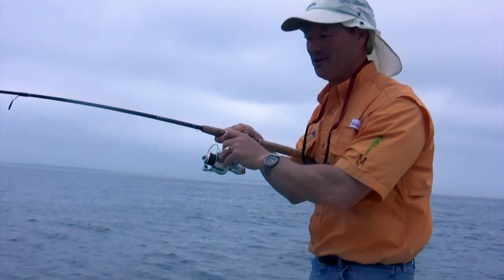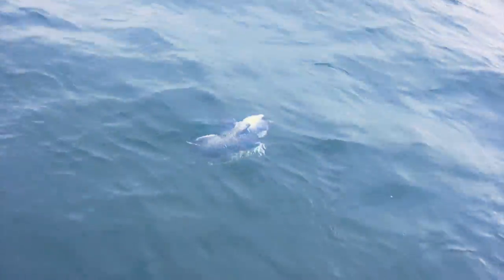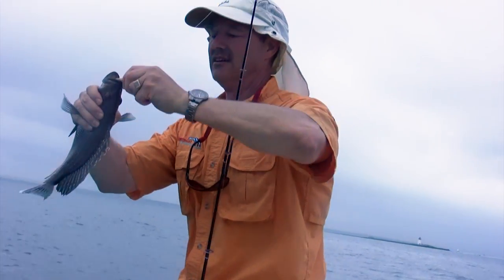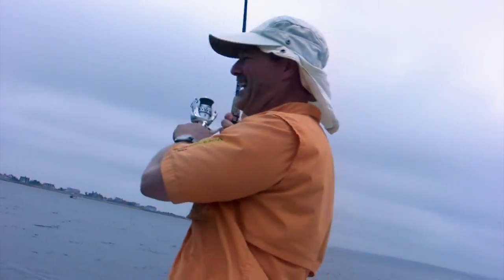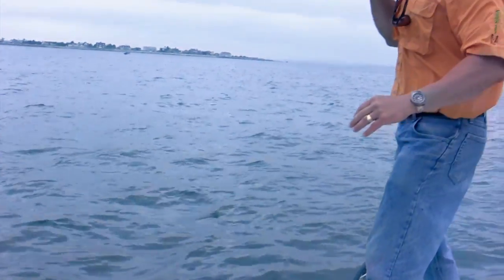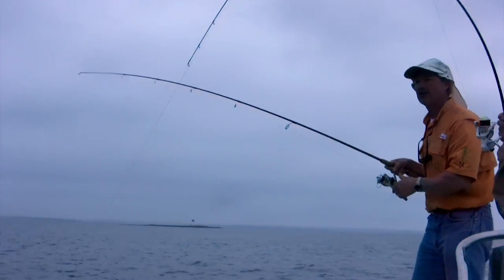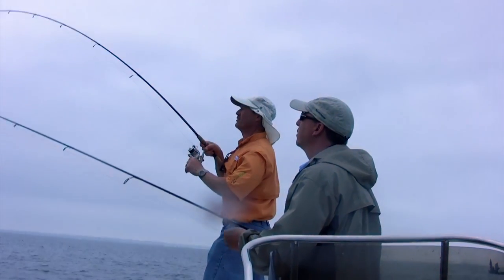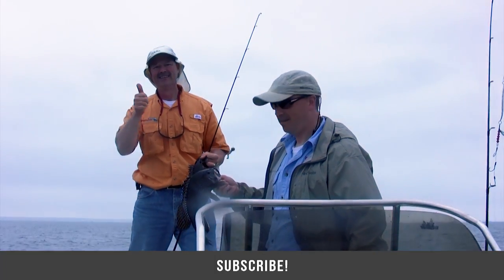How to Get Perfect Hooksets - Using the Flexi-Jigs to Catch Sea Bass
Hello folks, this week we're fishing the saltwaters of Buzzards Bay. We're baiting up with the brand new Flexi-Jigs! These Flexi-Jigs are a new type of never-before-seen jig. The hook actually flexes when you set the hook, aligning the hook up perfectly, to get you better hooksets!

We're very excited to have been using the Flexi-Jigs for a while now, and we show you just how effective they are as we jig up a boat load of sea bass in those lovely saltwaters.

Ivo